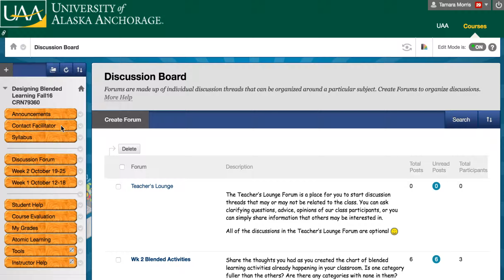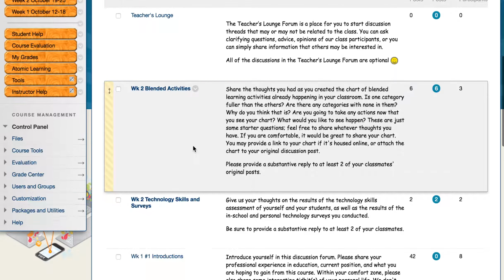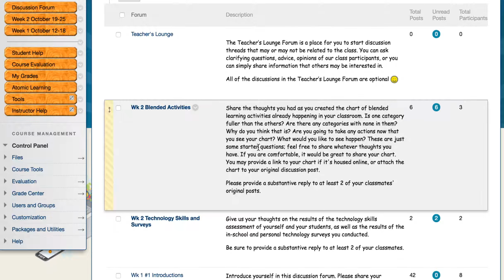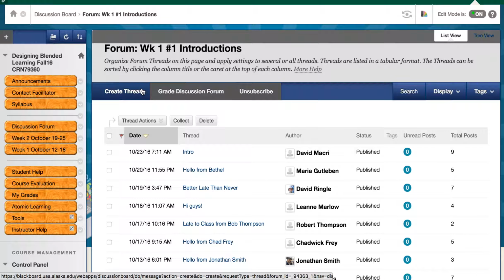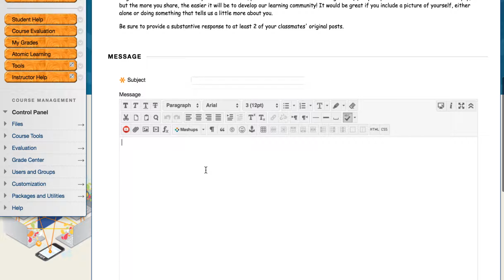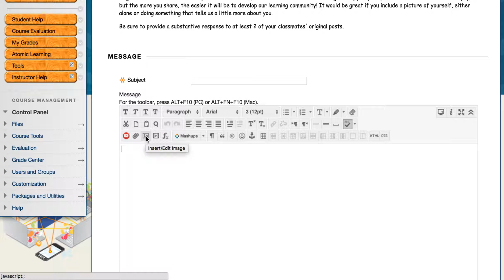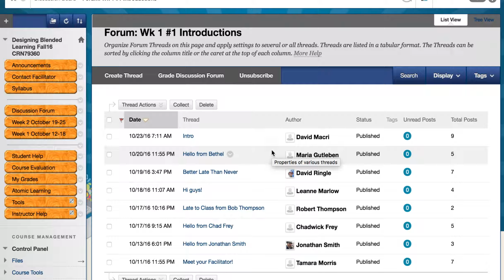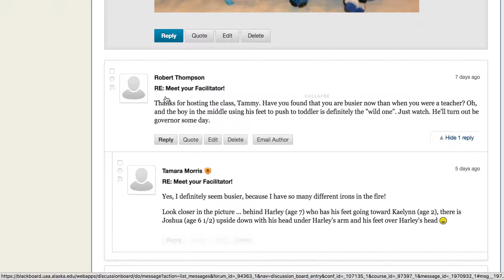Posting in Discussions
The purpose of this video is to answer the following questions for participants of Designing Blended Learning.
1. How do I find the discussion that I'm looking for?
2. Once I'm in the discussion, how do I start a new thread?
3. How do I reply to a discussion?